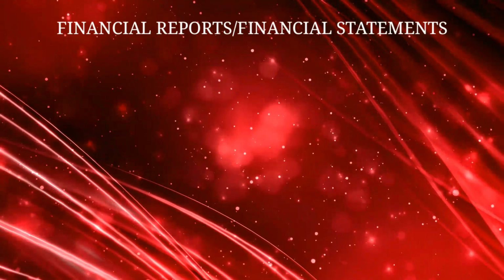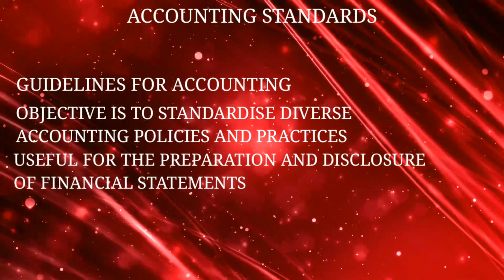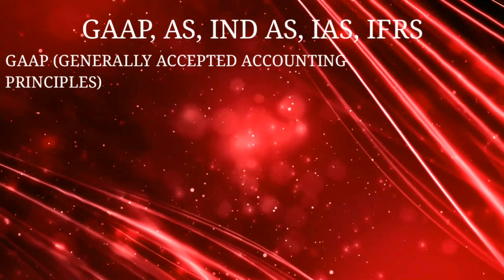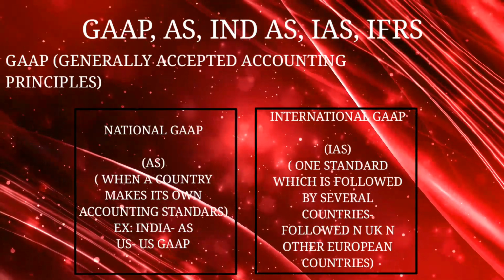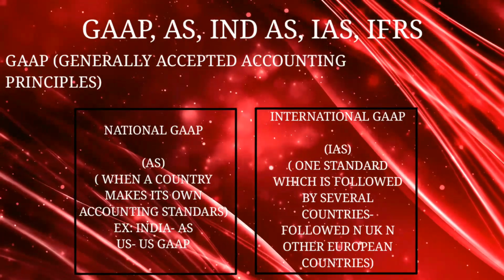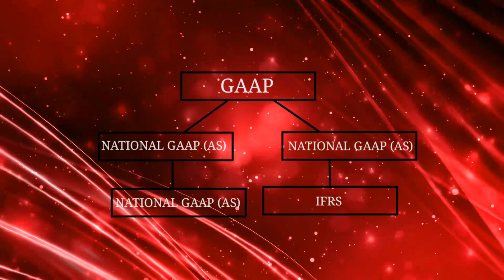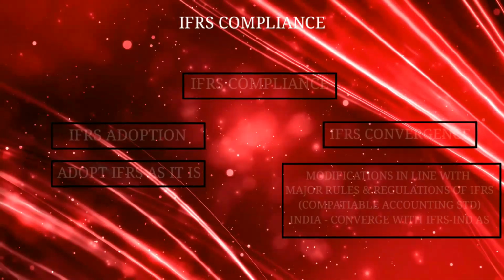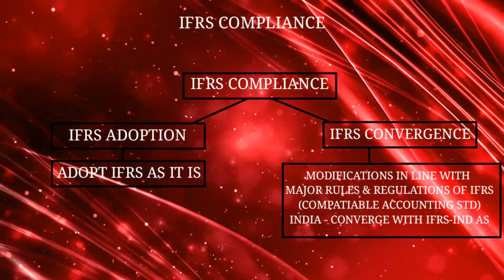FINANCIAL REPORTING PART 1-CONCEPTUAL & REGULATORY FRAMEWORK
THIS VIDEO  INTENDS TO GIVE SOME FUNDEMENTAL INFORMATIONS REGARDING  CONCEPTUAL & REGULATORY FRAMEWORK  FOR FINANCIAL REPORTING. IT ALSO INCLUDES THE BASIC IDEA REGARDING GAAP, AS, IND AS, IAS, IFRS . IT ALSO GIVES AN UNDERSTANDING ABOUT THE NEED FOR FINANCIAL REPORTING, SIGNIFICANCE OF ACCOUNTING STANDARDS AND THE IMPORTANCE OF IFRS.